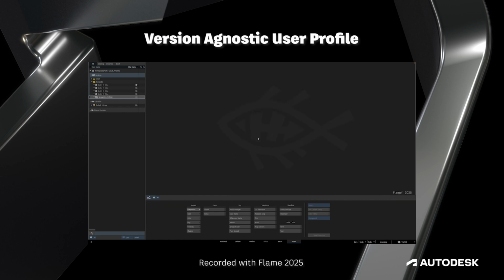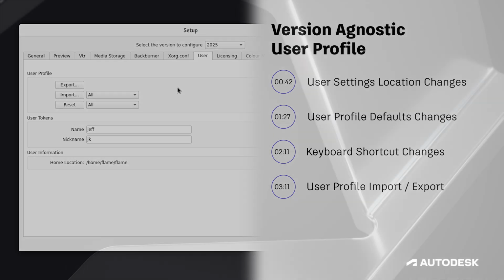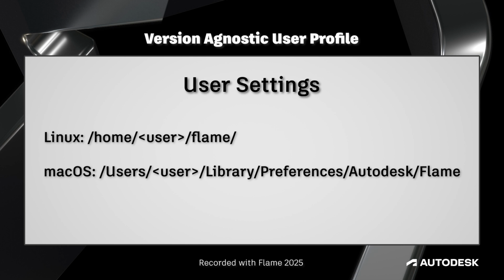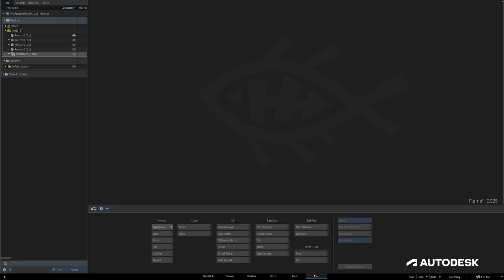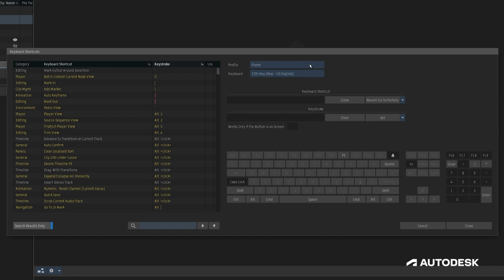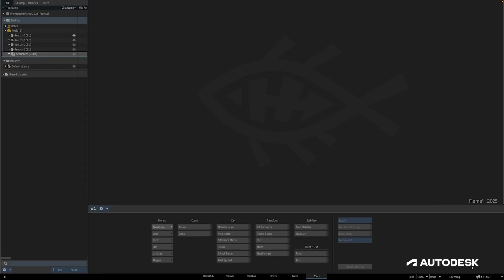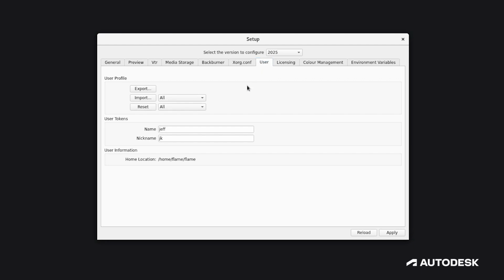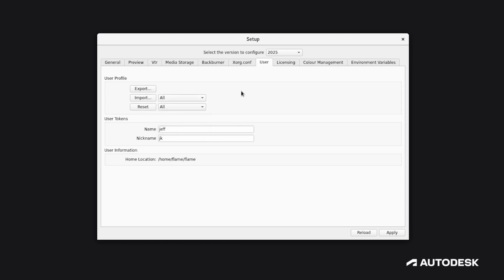Version Agnostic User Profile - Flame 2025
Flame 2025 introduces a revamped user profile system, allowing users like freelancers to effortlessly access their preferences and settings with a simple click, regardless of where they are working.

Level: Beginner
Recorded in: Autodesk Flame 2025
Recorded by: Jeff Kyle

or if you are in education, you can sign up for a free license

00:00 Introduction
00:42 User Settings Location Changes
01:27 User Profile Defaults Changes
02:11 Keyboard Shortcut Changes
03:11 User Profile Import/Export